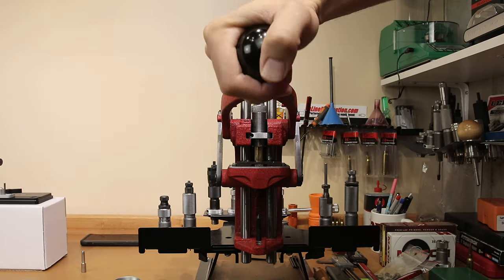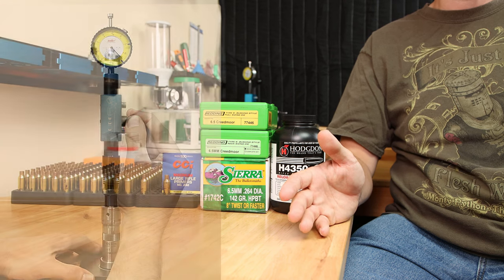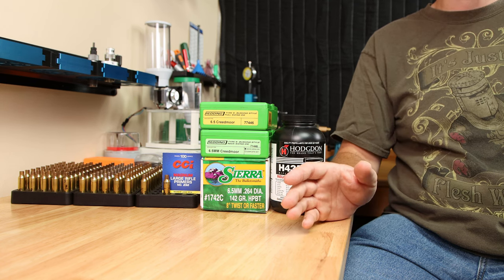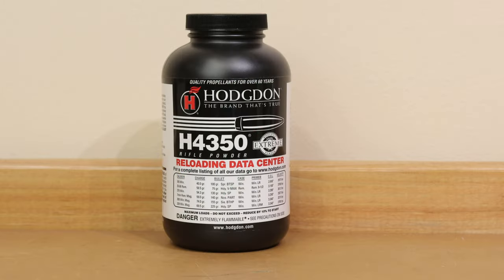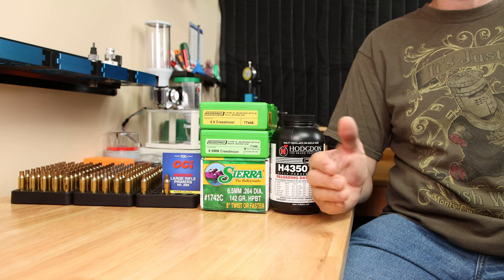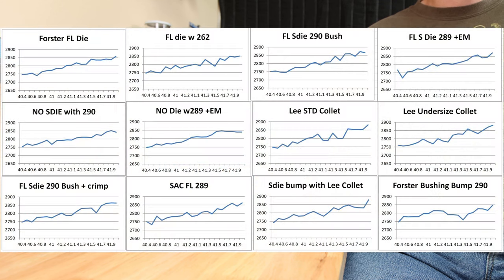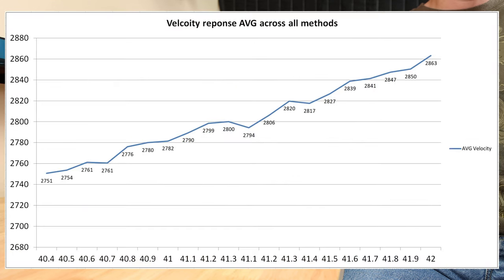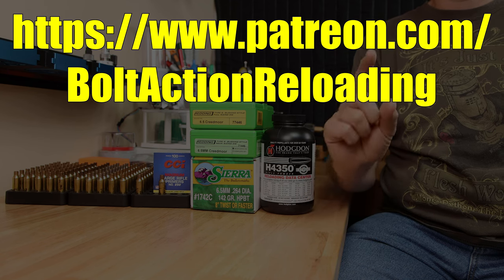Testing Every Brass Sizing Method! Full Length, Neck Sizing, Collets, and Bushings, Oh My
This is basically the Sizing Die Masterclass that no one asked for. This testing shows all the real differences between 12 different sizing methods.  This video shows 12 different ways to size brass, how they all compare when it comes to neck tension (seating force), case capacity, pressure, and velocity.